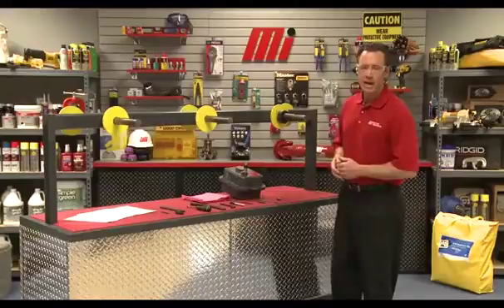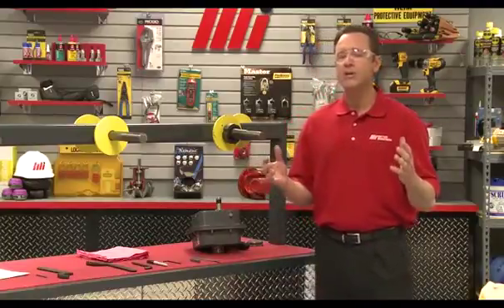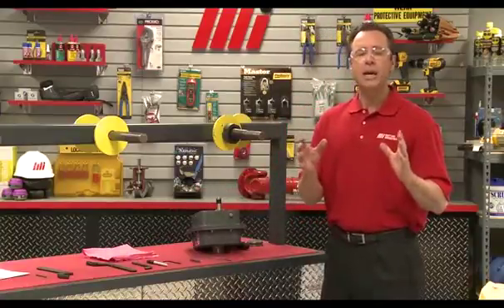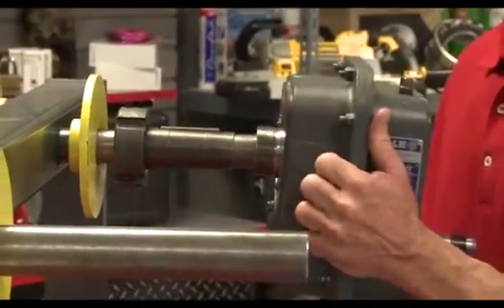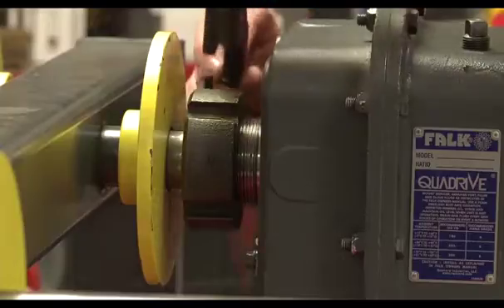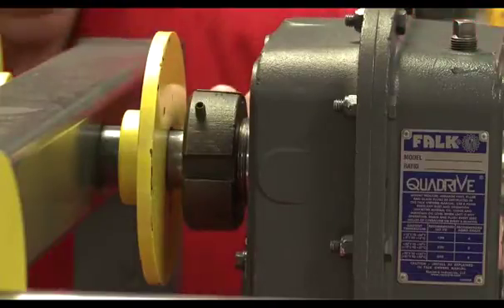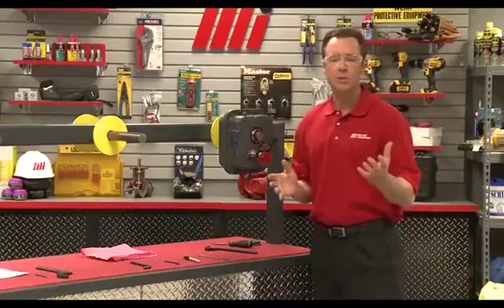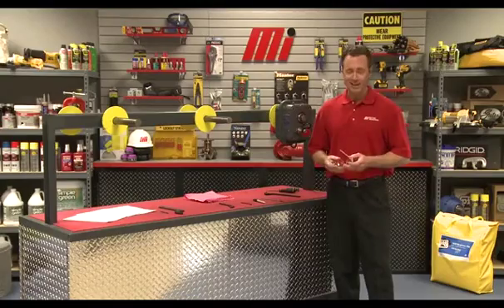Tom's Toolbox - Falk - Demonstration on How to Properly Install a Shaft-Mount Gear Unit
Proper shaft mounting reduces the load on bearings and extends the life expectancy of your equipment.   In this short video clip, learn the tools necessary and the procedures for correct installation of your Falk shaft-mount gear unit.